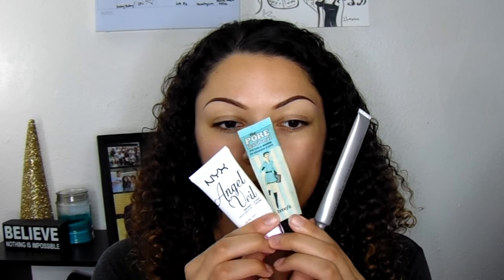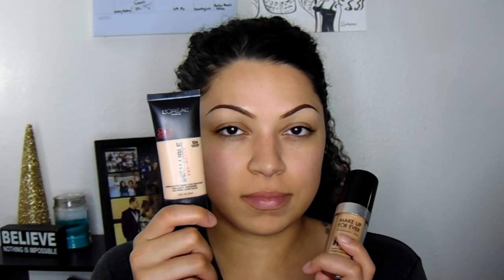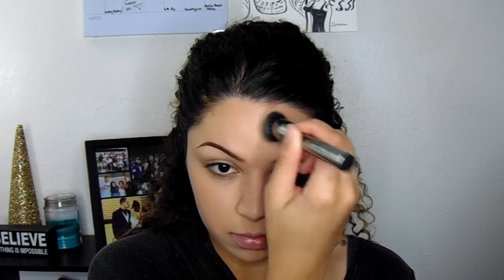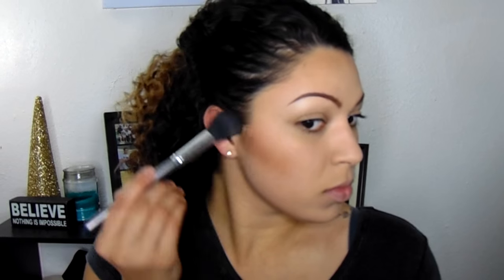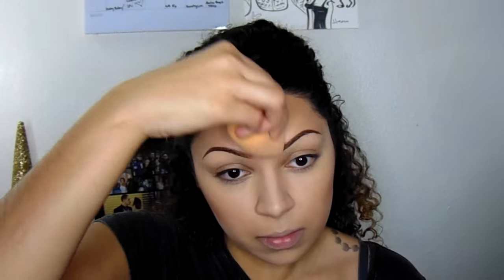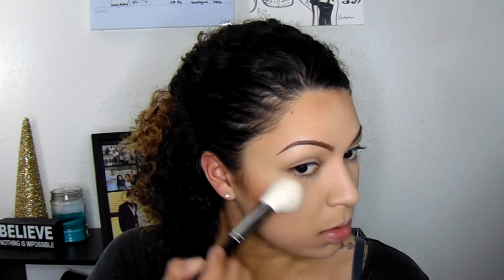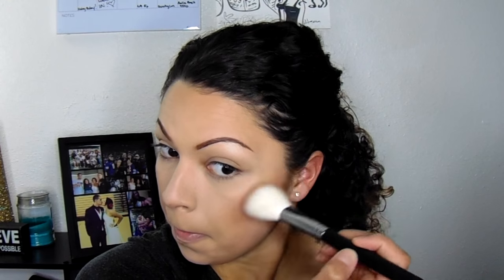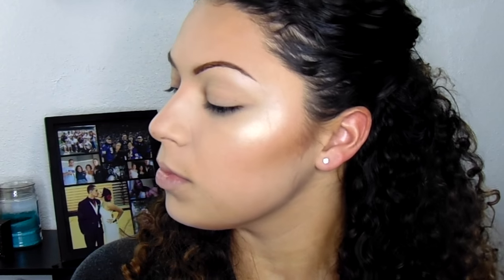How to: Contour & Highlight for Medium Skin Tone | AaliaMarquis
Products Used:

Benefit POREfessional

Mirabella Prime

Makeup Forever Ultra HD Foundation - Y365 Desert

Maybelline FitMe Concealer - Sand

Maybelline FitMe Matte and Poreless Powder - Buff Beige

Nyx Contour Palette - THIS IS AN AMAZING CONTOUR PALETTE! GIVES YOU EVERYTHING YOU NEED

Elf Baked Blush - Rich Rose

So Susan Highlight Stick - Starlight

Becca Skin Perfecting Powder - Champagne Pop, Pearl